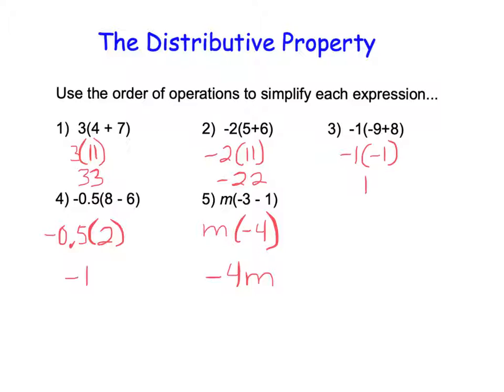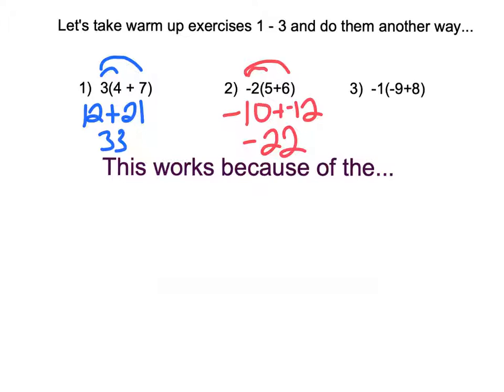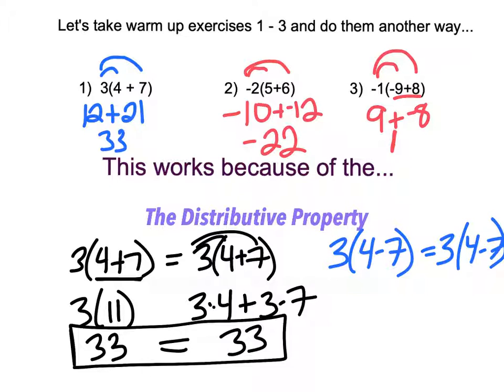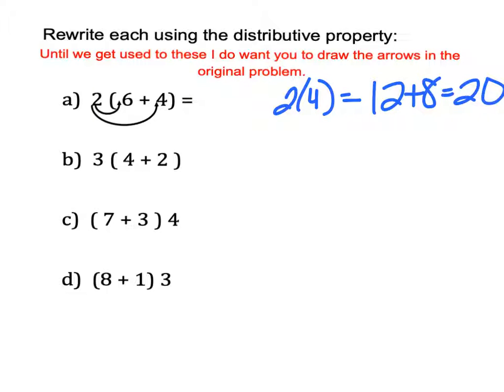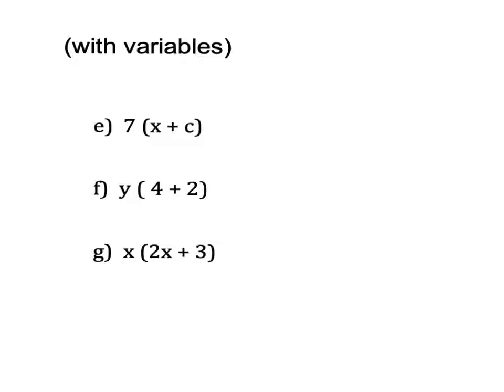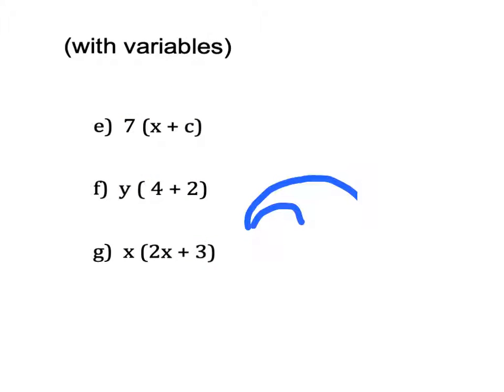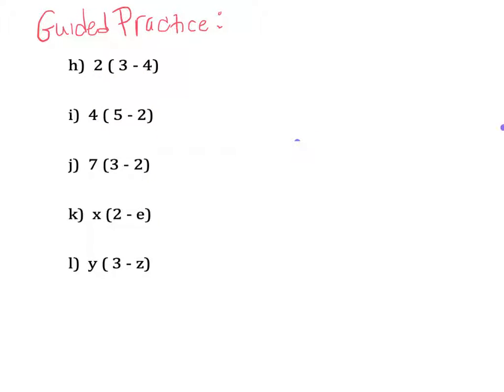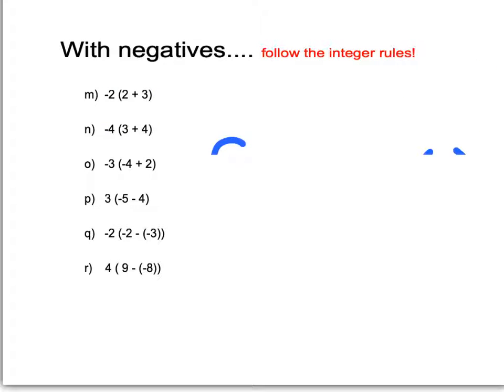1 7 The Distributive Property